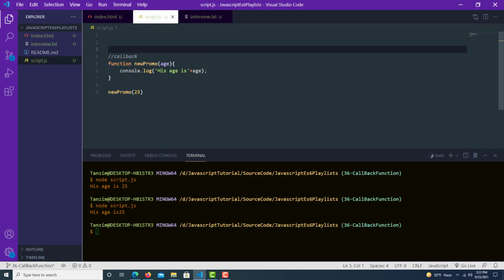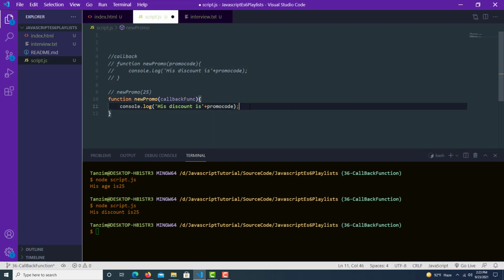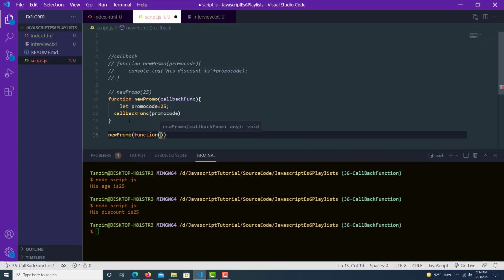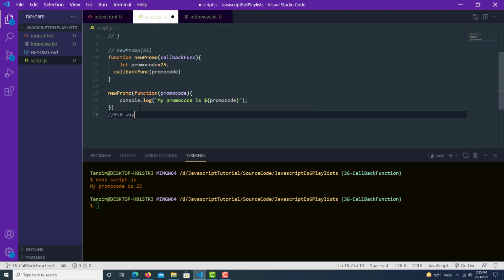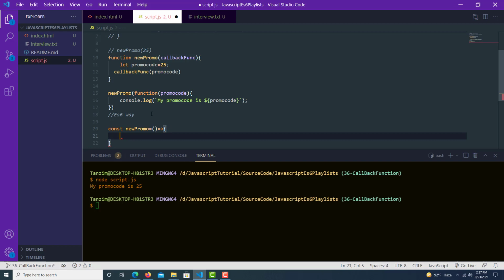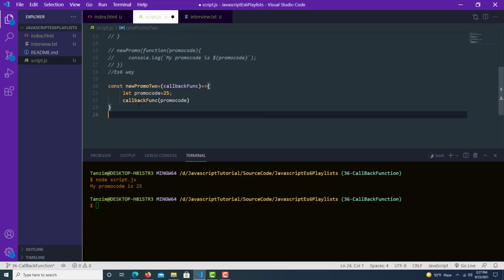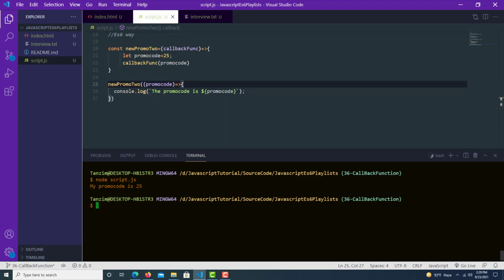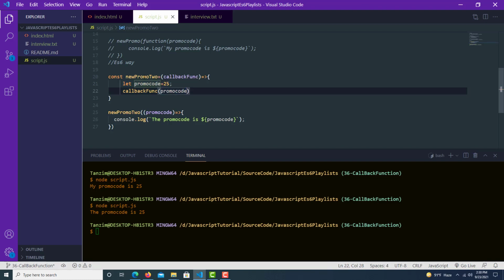37-CallBack Functions in Javascript